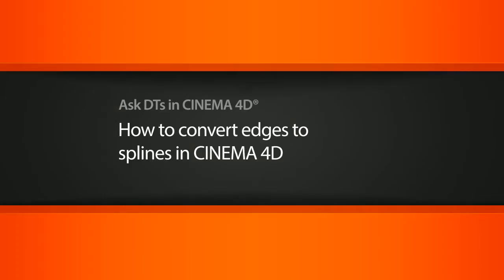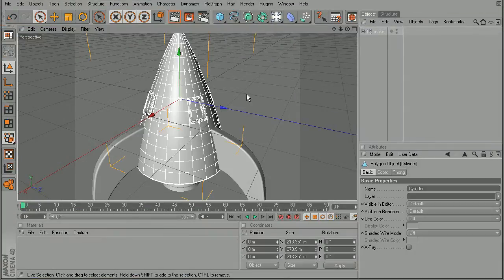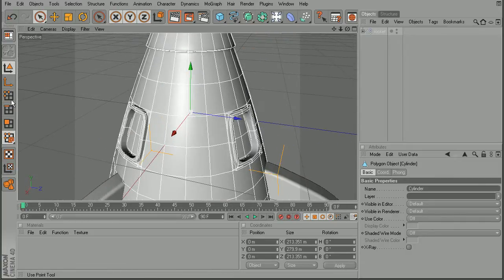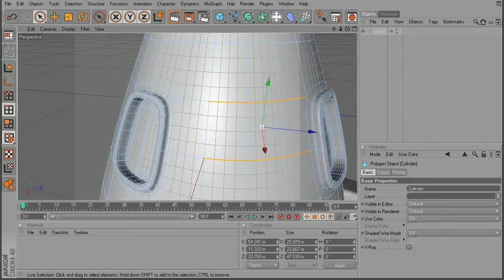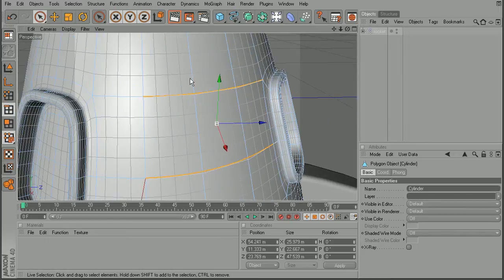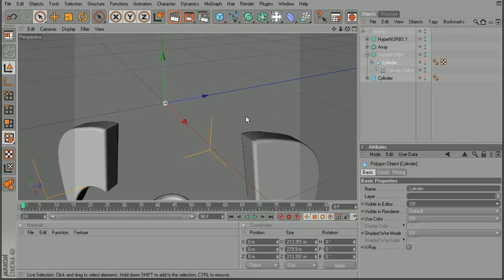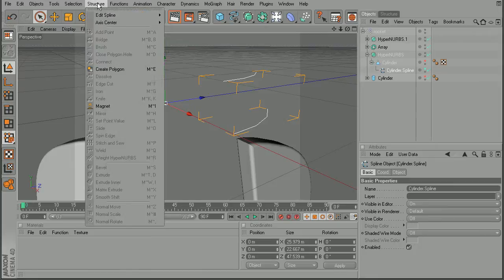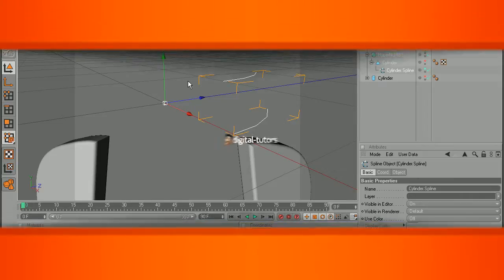Ask DT: CINEMA 4D - How to convert edges to splines in CINEMA 4D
In this video we’re going to look at a question from one of our users, Didi, on how we can convert edges to splines.